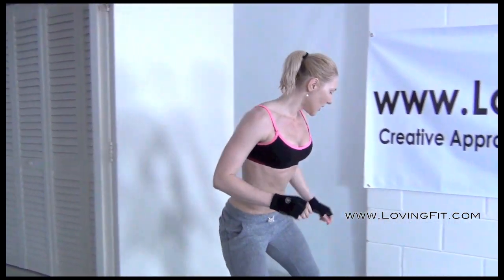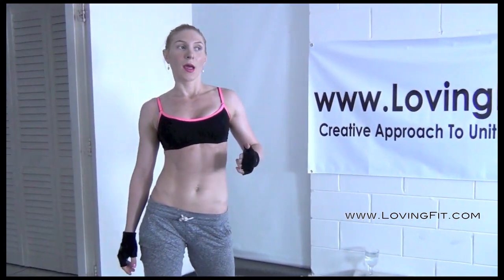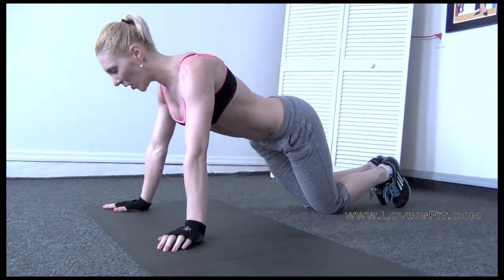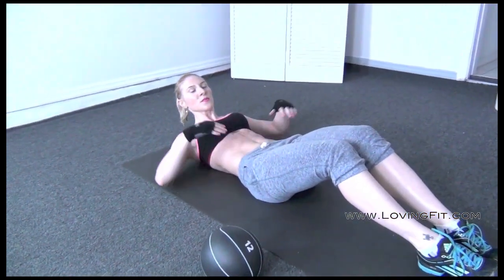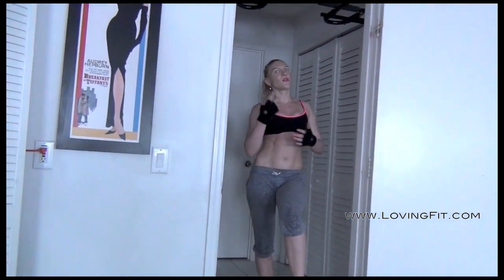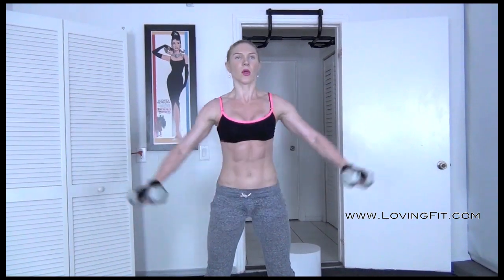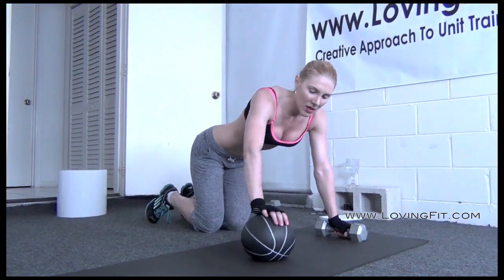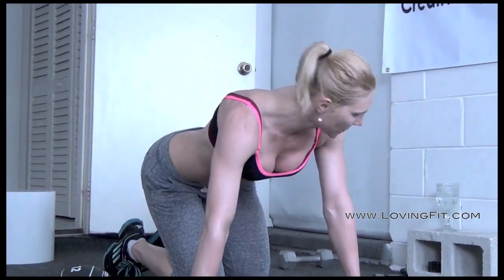Fitness - Electro Pop Workout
Мои дорогие, перемотайте видео вперед до 18 минут для объяснения тренировки на Русском. Меняйте качество на HD в настройках :).

for more free workout routines, nutrition advice, beauty tips and recipes.

VKontakte.ru